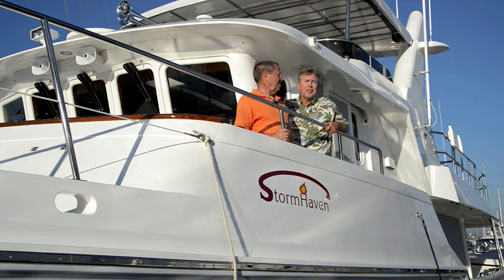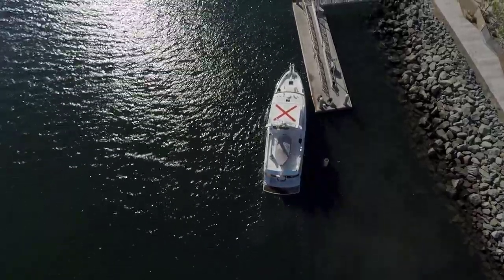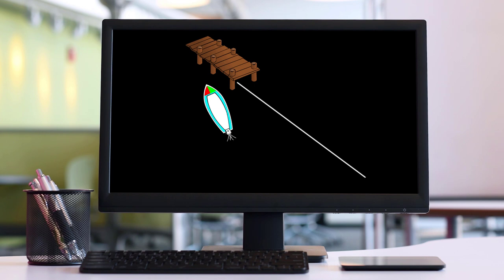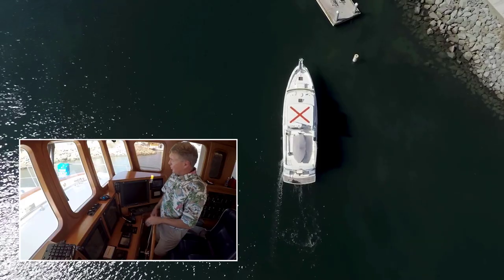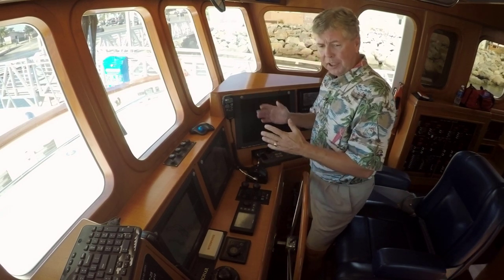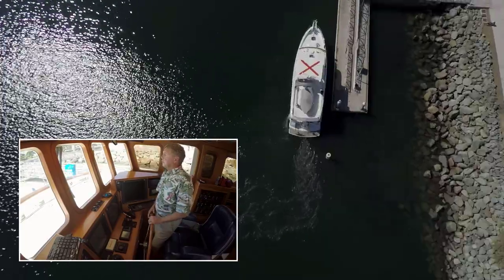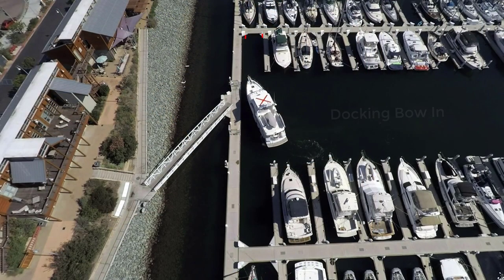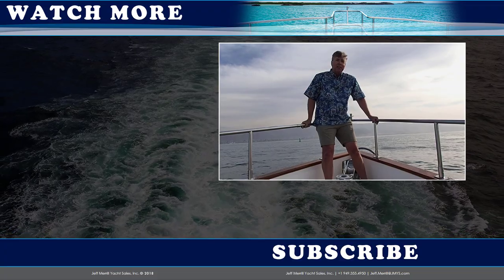Physics of Docking – Side Ties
For additional details pertinent to this video please read the description below.

“Side Ties” is the fifth video in our Physics of Docking series.

Jeff Merrill and Douglas Cochrane have collaborated to share their combined docking knowledge with other boaters through this collection of videos. Filming for these episodes was done in San Diego, CA aboard a single engine Nordhavn 57.

The easiest form of docking is arriving at a long, wide open dock where you come in alongside. Many fuel docks are set up this way and if they aren’t busy pumping fuel you may ask if you can practice at your local fuel dock. If not, look for a vacant T-head or end tie.

To learn this technique, pick a calm day with a soft breeze, no other floating distractions (like other boats, kayaks, etc.) and plenty of dock space to land. Discuss ahead of time with your crew what type of landing you are going to make, who is going to do what with the various docking lines, and map out your your game plan so everyone knows his or her role before you begin your first approach. With dock lines ready and fenders properly draped you are all set to go for it.

In our experience, we have learned that the best angle of approach for a side tie is about 30-degrees.  As you bring your trawler in close to the dock, you want to have enough momentum to have some steerage, but remember, all docking maneuvers should be conducted at reduced speeds.

By nosing your bow in at a 30-degree angle you are ideally set up to glide into the dock softly, your objective being to land parallel to the dock so you can secure your lines to the cleats.  Remember, the front sides of your trawler usually taper in, so you can get a little closer to the dock without hitting than you might think.

As you commit to your final approach, center your helm and put your gear shift in neutral.  Coast for the final couple of boat lengths (exactly how “hot” you come in is realized through patience and practice).

While in neutral, start setting up your rudder by turning your helm hard to port and as your bow gets within a couple of feet of the dock give a slight shift into forward gear. This will put some prop wash on the rudder to move your stern in towards the dock and propel you slightly forward. Back in neutral at slow speeds you will see the stern close the gap from 30 degrees to 20, then 10 and ultimately 0 degrees with the end result being a landing that has set you up parallel to the dock. Once you are parallel, slightly back down in reverse to hold your position and stop your forward movement.

To practice, you can try to end up 10’ from the dock, then 5’ from the dock and as your feel for speed and momentum becomes more natural and intuitive, you can go all the way in to the dock.

Once you gain confidence, organize a practice session drill with a series of “touch and go’s” like aircraft pilots do to hone their landing and take off skills.
Once at the dock you need to reverse these steps for a smooth departure.

If you are parallel and just go forward you will drag your stern into the dock as you try to steer our to port.  This can pin you in place and makes it difficult to separate.  We see many skippers to this and at slow speeds it doesn’t damage the boat, but there is a better way.

Once you have a good feel for coming along your starboard side, try your hand at arriving port side too.  Learning the skills to approach from either side will give you more confidence to arrive in any marina knowing that you are ready to dock.